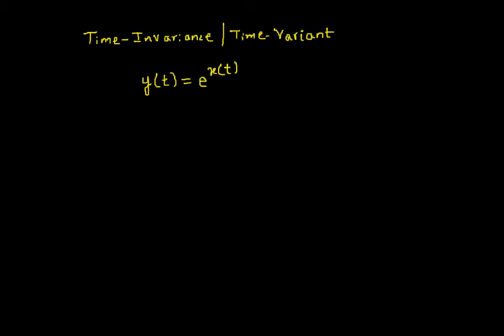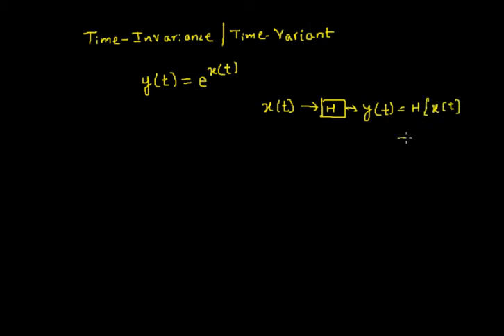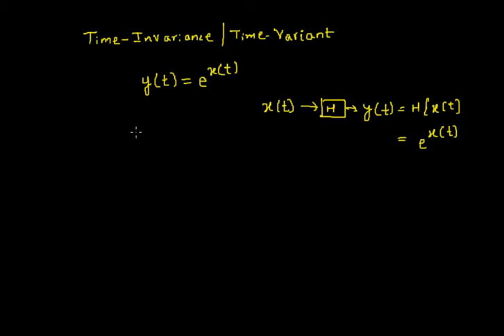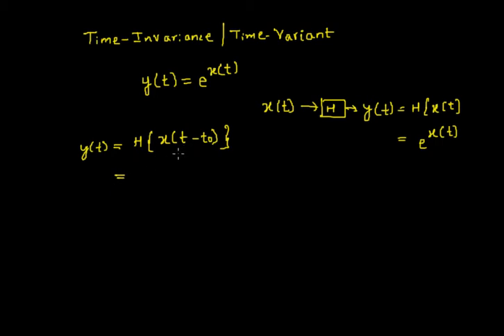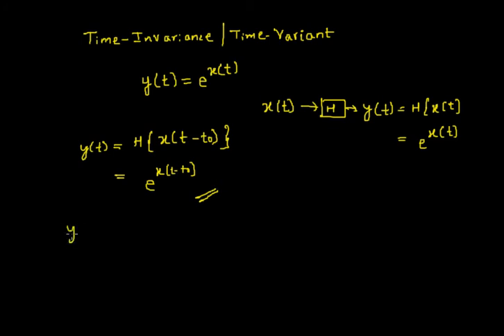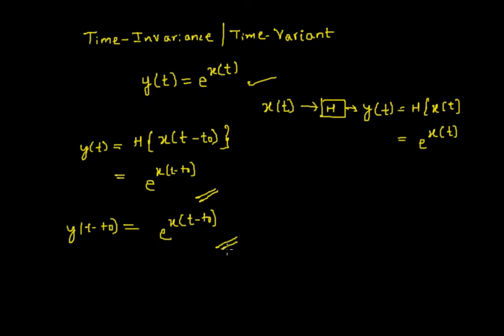Time Invariant and Time Variant Systems | Example 10